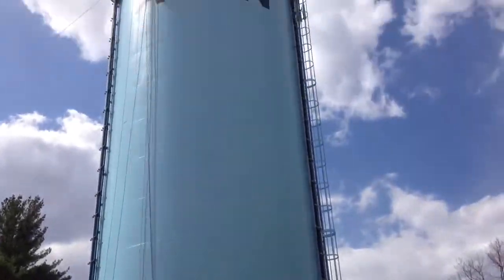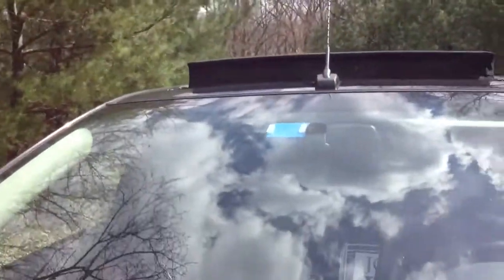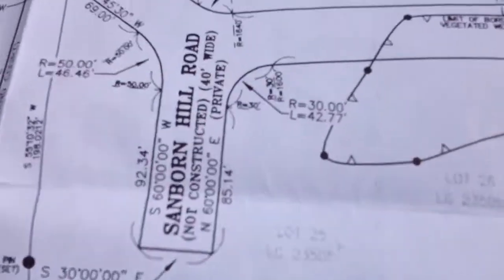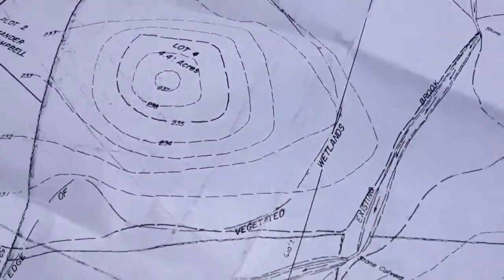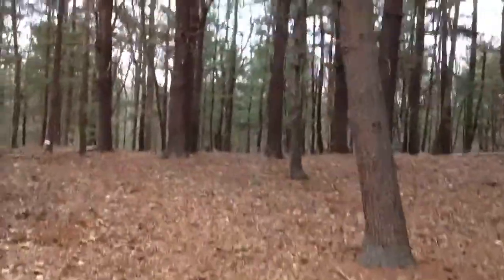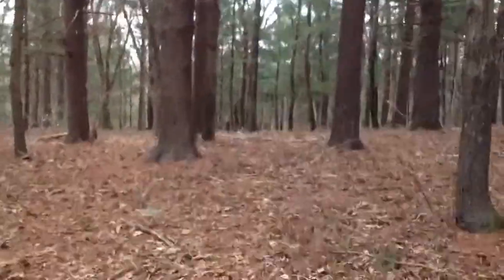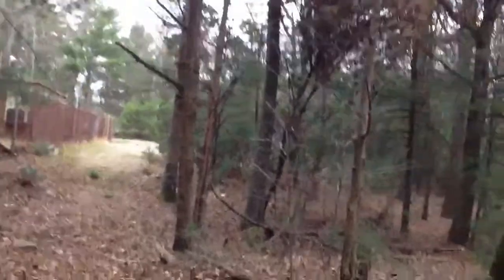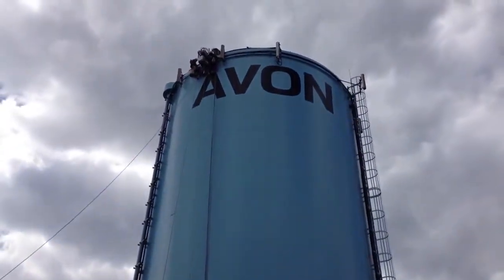0 Antone Road, Avon, MA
A video tour of 0 Antone Road, Avon, MA provided by Jonathan Bowen of Jonathan Bowen Real Estate, LLC. in order to get more information on this or any other property located in Greater Boston and the Eastern Massachusetts area.